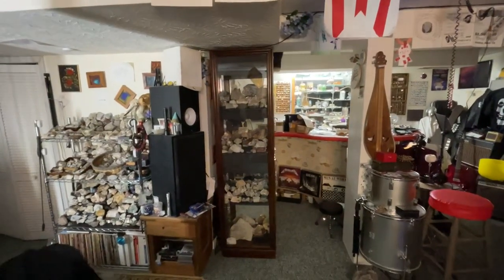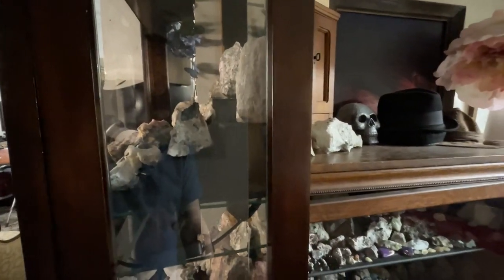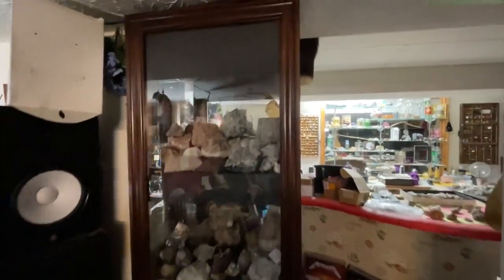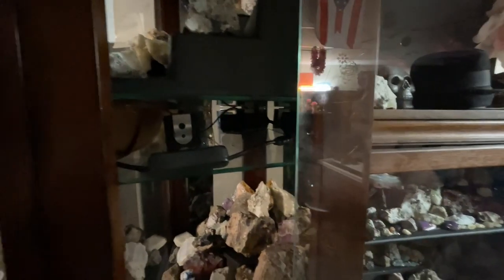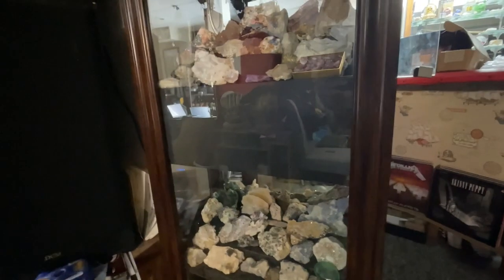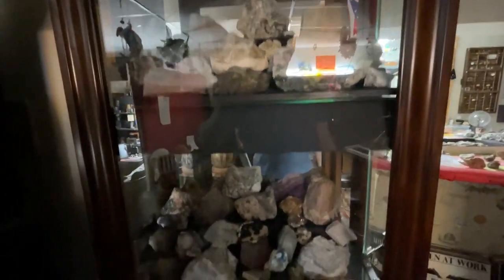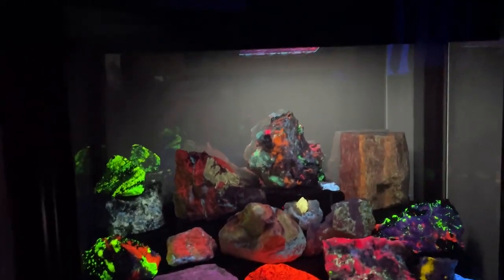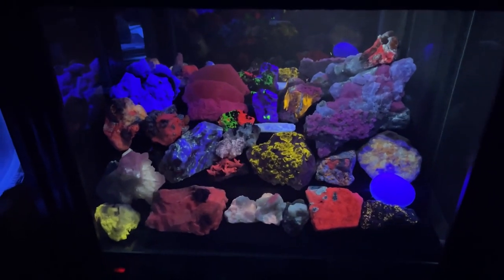New UV display case made from a China cabinet. Short wave, Long wave, Mid wave. :)